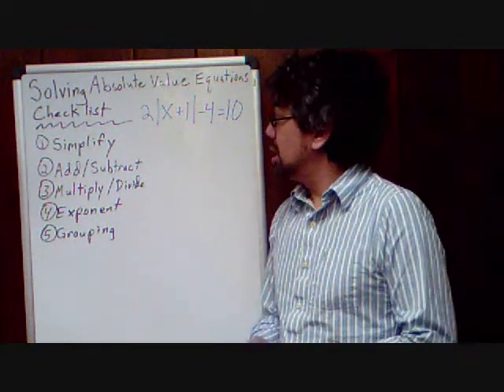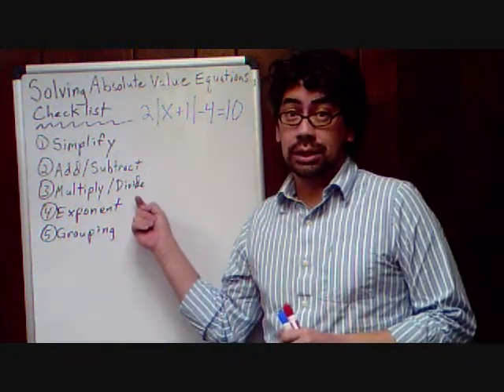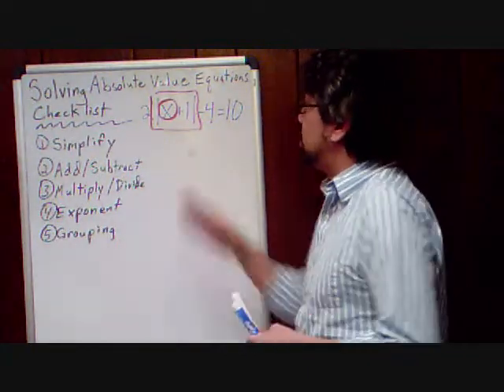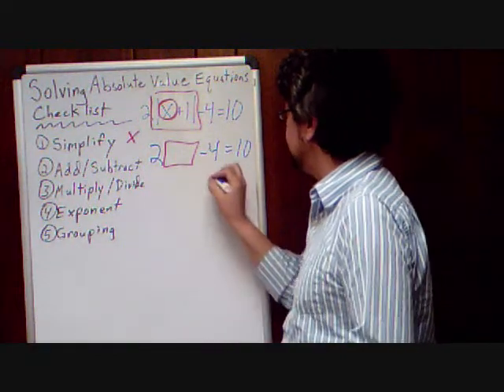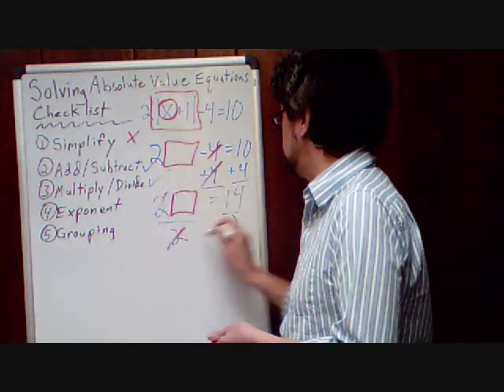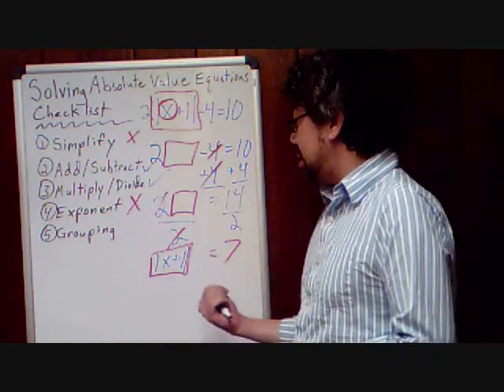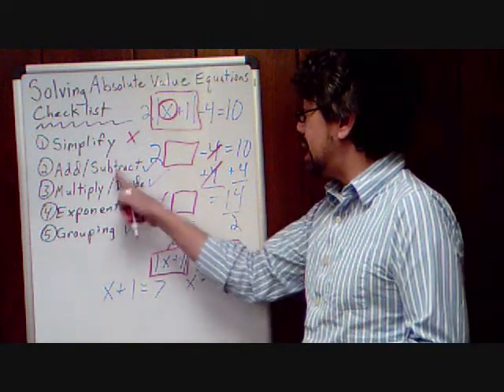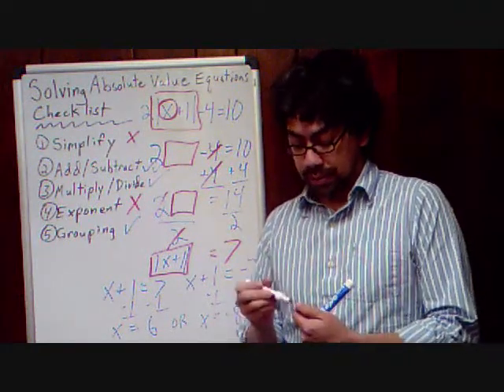Absolute Value Equations.wmv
How to solve absolute value equations.